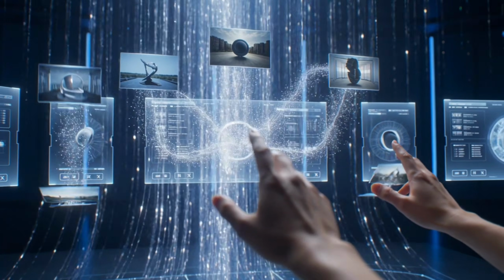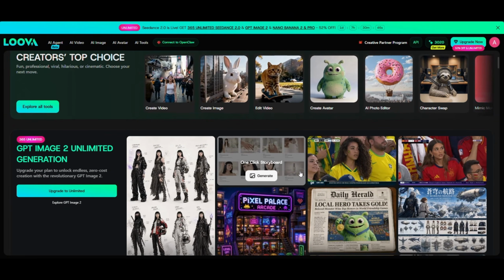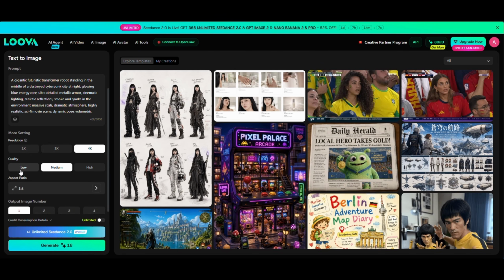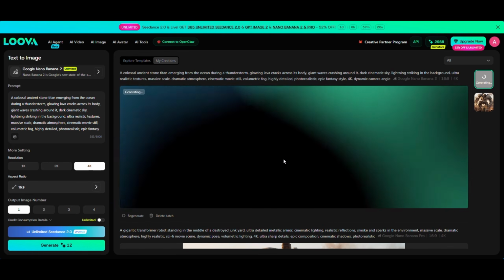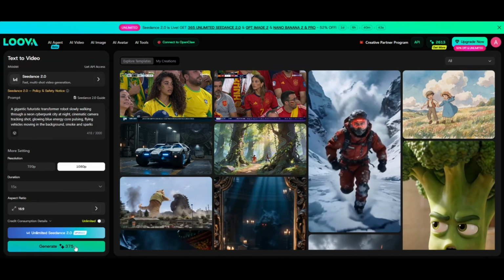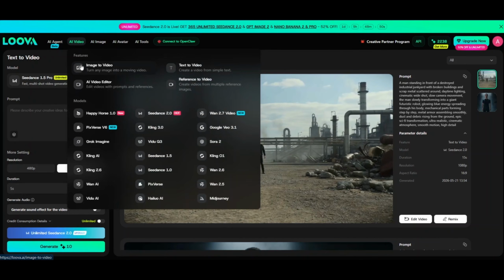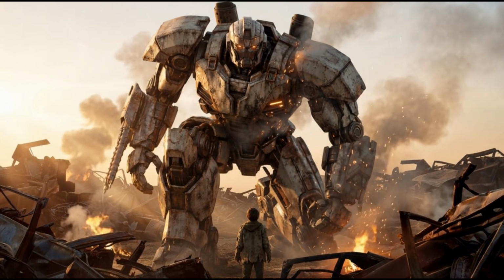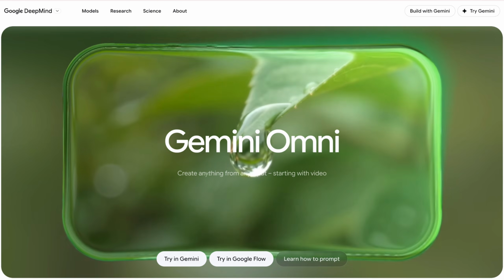Unlimited Seedance 2.0 + Early Gemini Omni Access? I Tested Loova AI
ByteDance just quietly dropped Seedance 2.0 (their insane new joint audio-video AI model), and Google just announced Gemini Omni at I/O. Normally, these next-gen AI tools are locked behind massive waitlists, enterprise accounts, or expensive credit limits.

In this video, I'm showing you a complete workaround to get early access to Gemini Omni Flash and completely UNLIMITED generations on Seedance 2.0 right now—no waitlists, no credit limits, and zero paywalls.

We'll be testing Seedance 2.0's multi-modal physics engine and camera controls, alongside Gemini Omni’s conversational video editing capabilities to show you exactly what the future of AI video creation looks like.

Timestamps:
0:00 - The Early Access Loophole Revealed
0:45 - Seedance 2.0 Unlimited Showcase (ByteDance)
01:35 - Gemini Omni First Look
02:00 - Generate Unlimited images with GPT 2
03:00 - Generate Unlimited videos With Seedance 2.0
04:30 - How to Get Unlimited Access
05:00 - Final Verdict: Google vs ByteDance

Unlimited Seedance 2.0
Seedance 2.0 Free Access
Seedance 2.0 AI Video Generator
How To Use Seedance 2.0 Free
Seedance 2.0 Cinematic Videos
Seedance 2.0 Viral Videos
Free Cinematic AI Videos
AI Movie Generator Free
AI Film Generator
Create AI Videos Free
No Watermark AI Video Generator
Best Free AI Video Tool
Free AI Content Creation
Seedance 2.0 Prompt Guide
Seedance 2.0 Consistent Characters
Seedance 2.0 VFX Videos
Generate Unlimited AI Videos
Free Unlimited AI Tools
Gemini Omni Free
Free Gemini Omni Access
Gemini Omni AI
How To Use Gemini Omni
Gemini Omni Video Generator
Gemini Omni Free Credits
Gemini Omni Tutorial
AI Video Editing Free